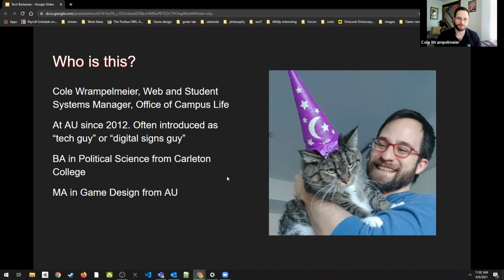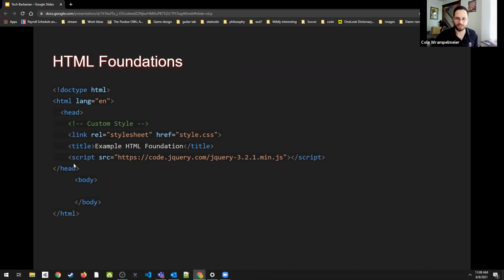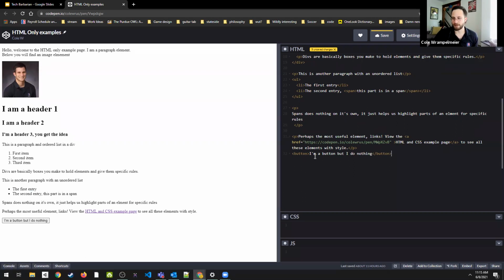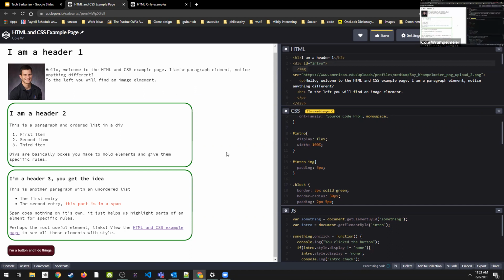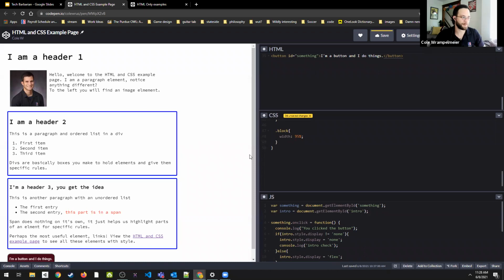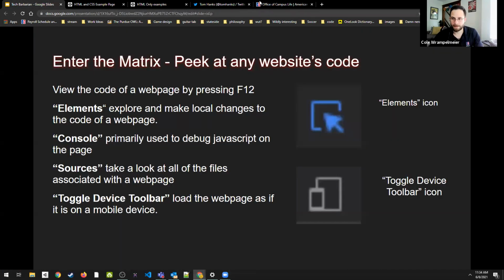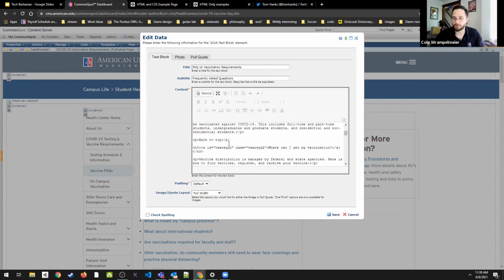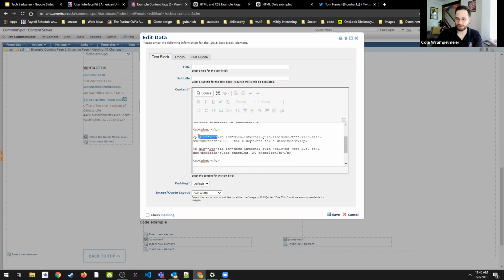Learn HTML and How to Love Your Inner Tech Barbarian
A virtual workshop for AU 2021 Staff Con